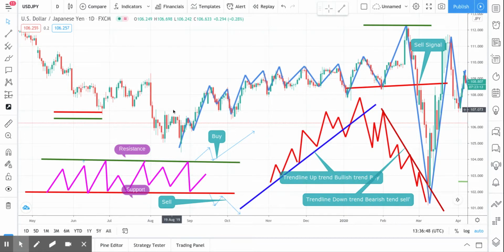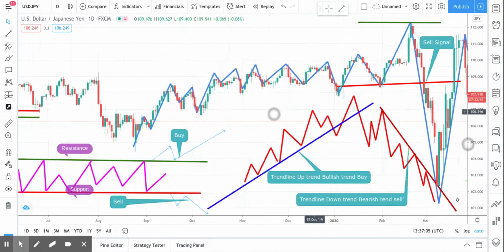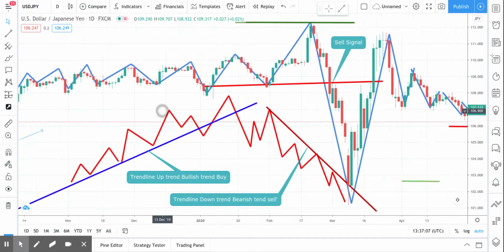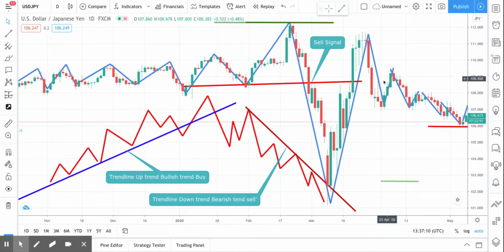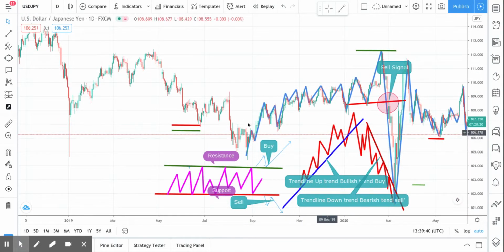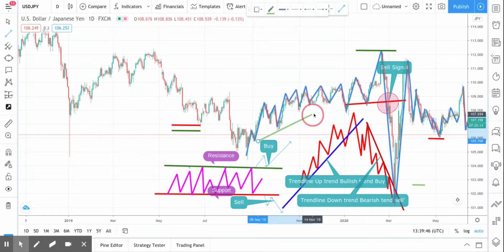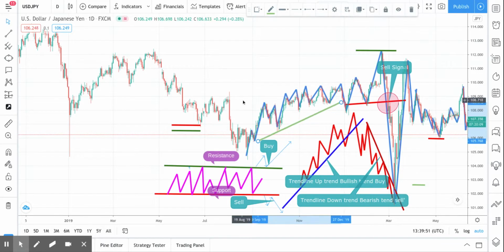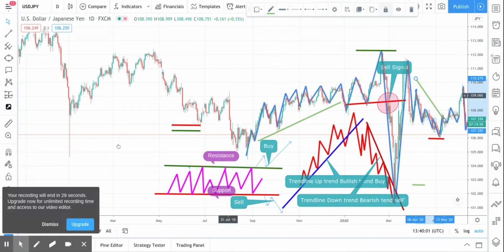4_Market Structure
find market structure to trade Forex howto